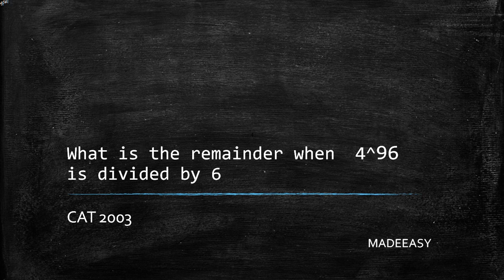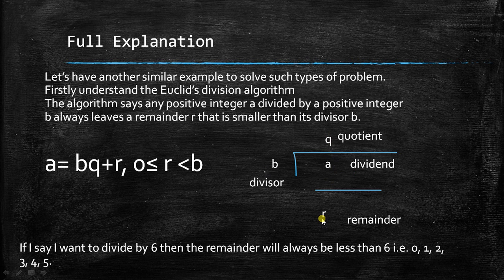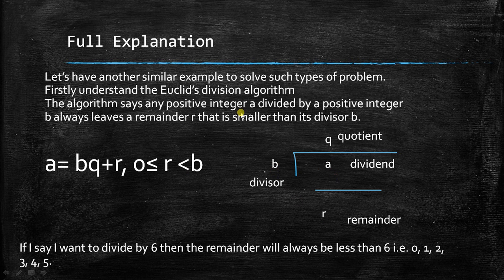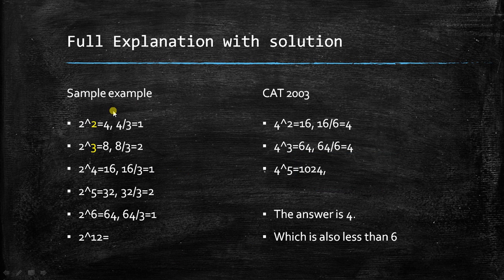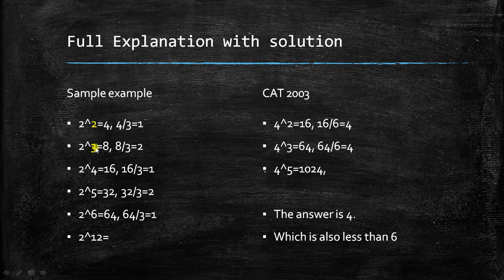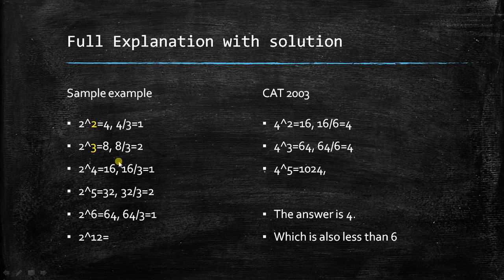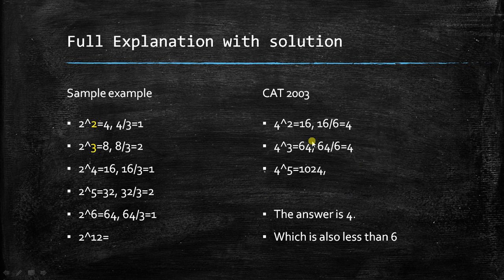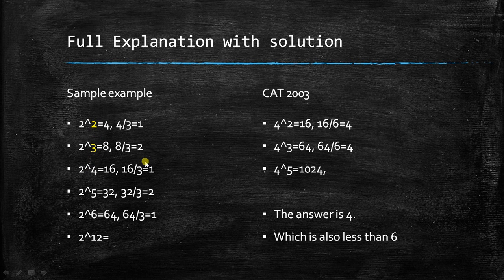CAT, GMAT, CLAT, GRE, MAT, SSC, BANK PO AND OTHER COMPETITIVE EXAMS